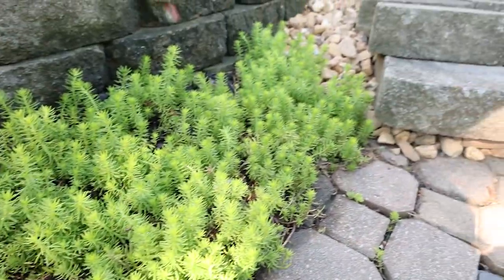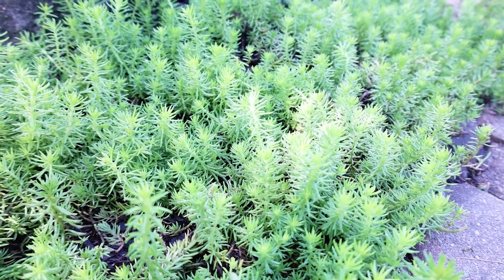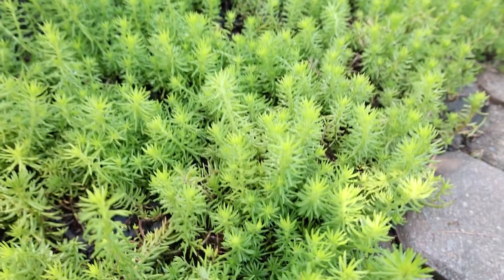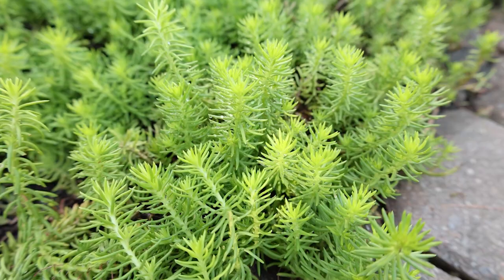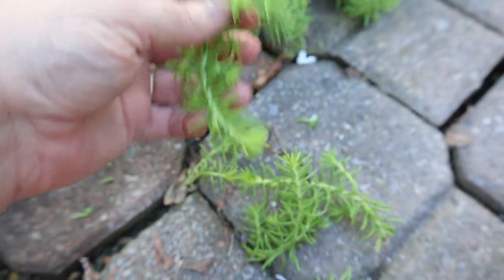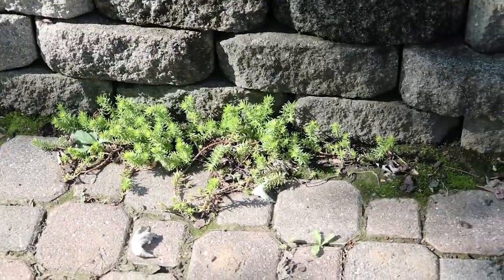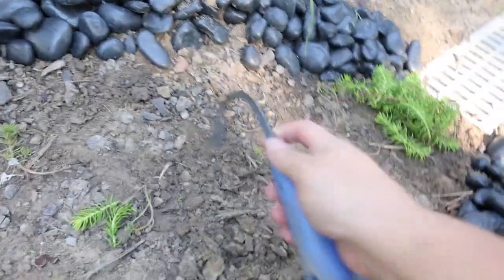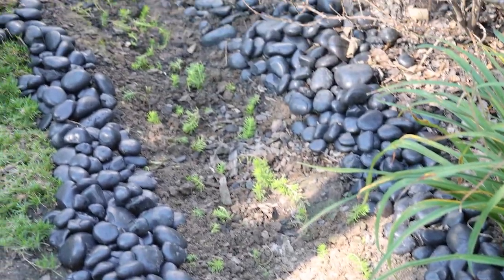Sedum rupestre 'Angelina' | Sedum Stonecrop Angelina, Rocky Stonecrop